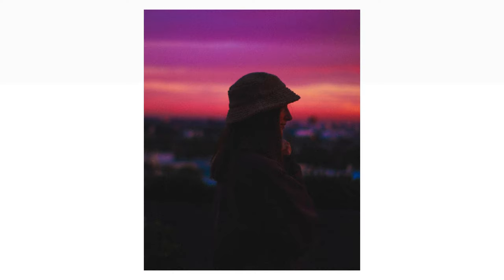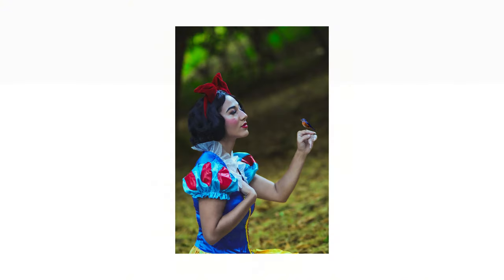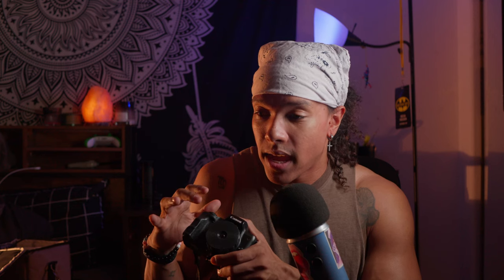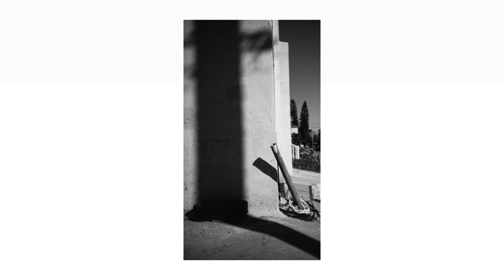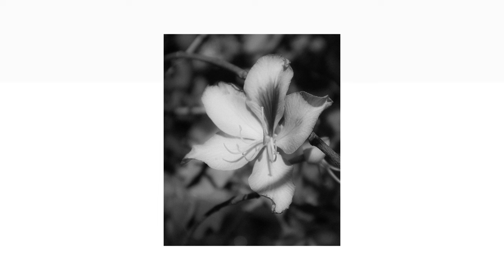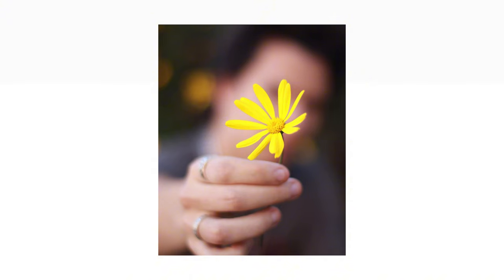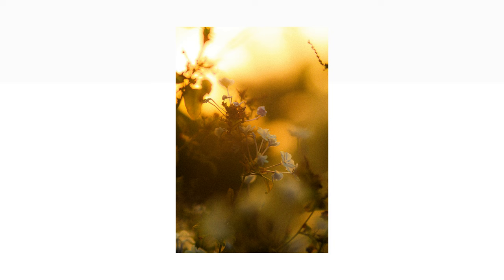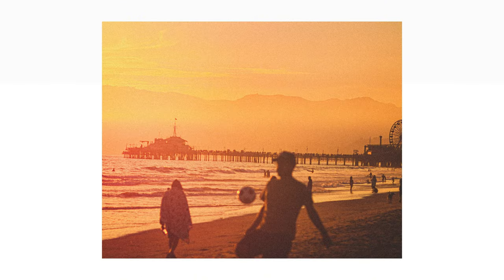manual photography breakdown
Here are my 3 tips for shooting in manual mode and why beginner photographers should know how. We talk about ISO, Shutter speed and Aperture and their important with composing light around a subject.
The reasons why you should be shooting in manual are not difficult to learn with a little practice.
00:00 Introduction
00:29 pocketdispo lens
00:46 Tip 1: Lighting
06:01 Tip 2: Composition
08:35 Tip 3: Subject